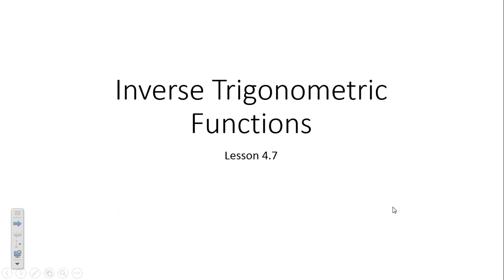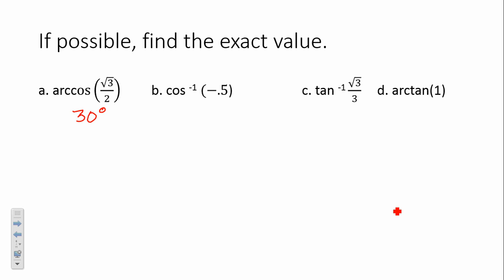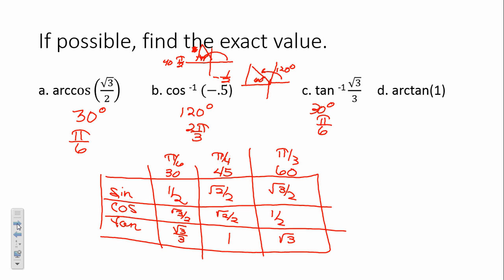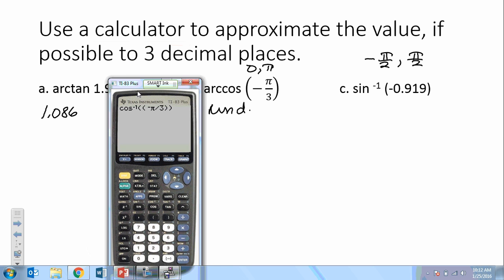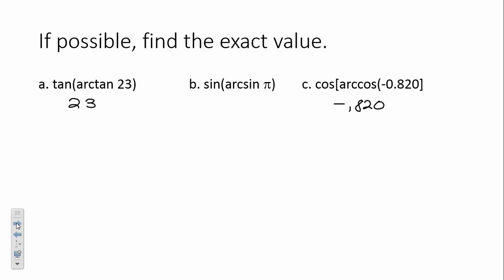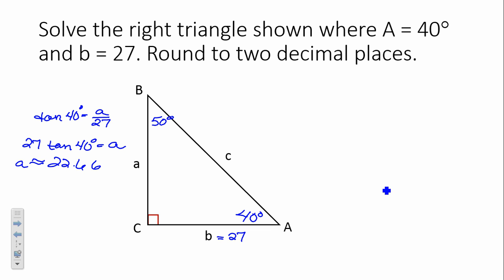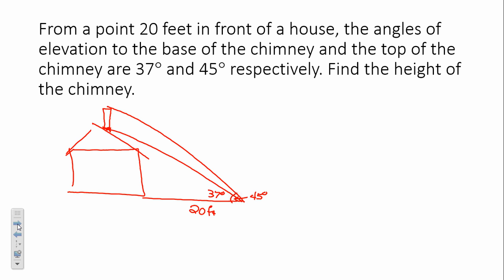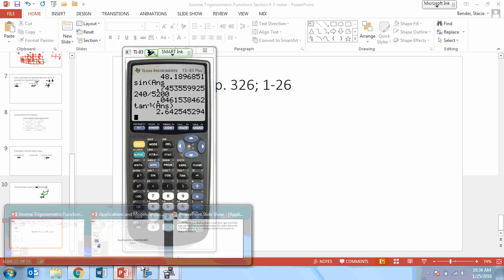Inverse Trig Functions and Applications of Trig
Learn where arcsin, arccos, and arctan are defined, how to simplify them and how to use trig functions in real world applications